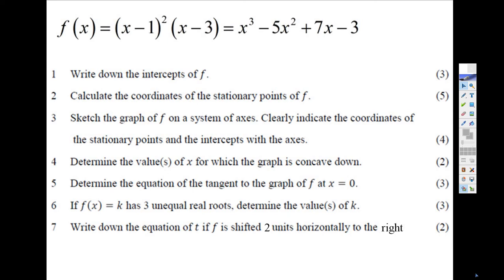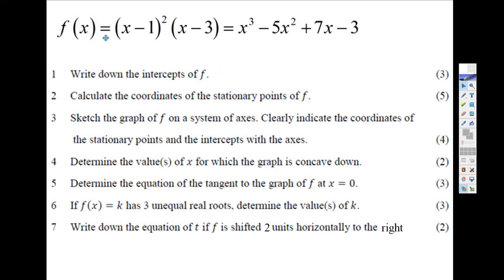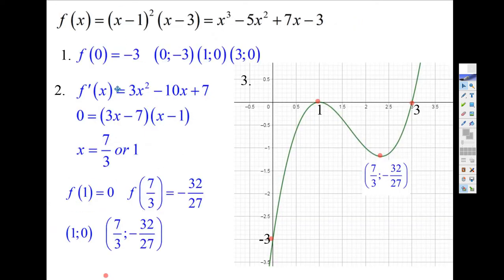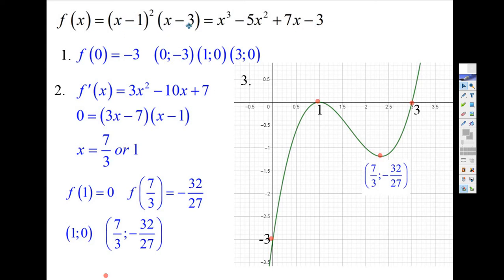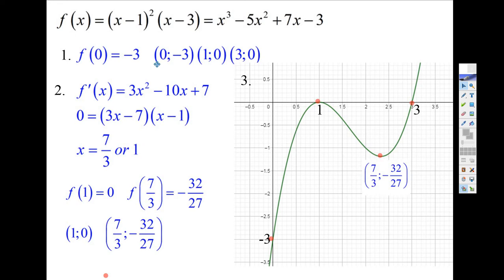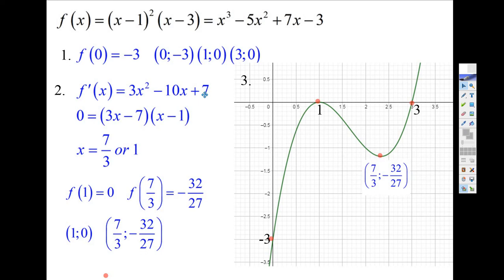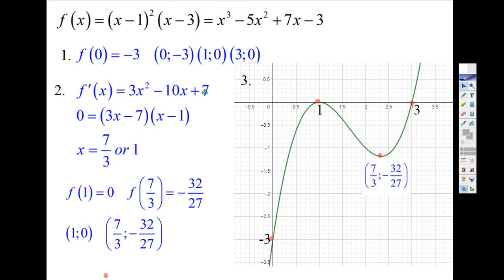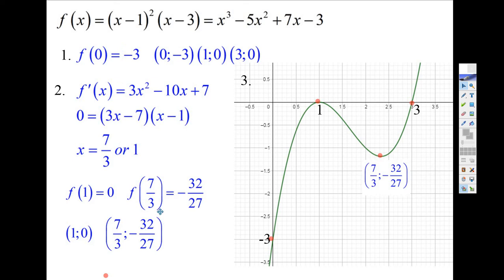Q1 cubic 1 to 3